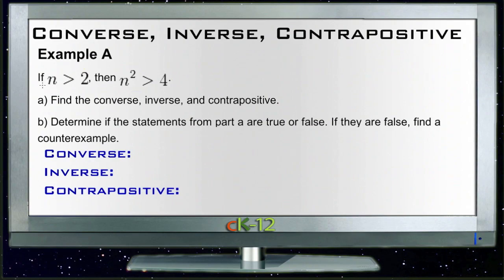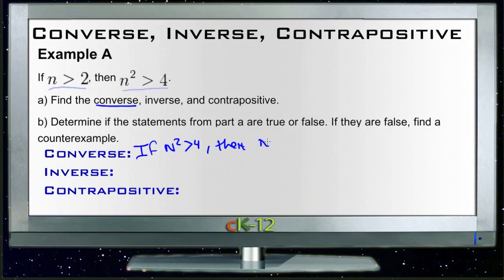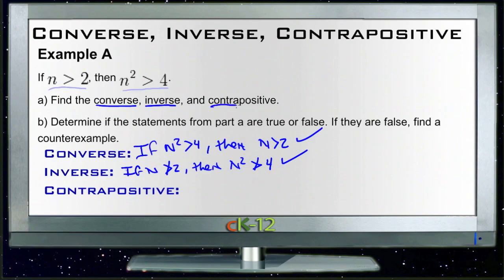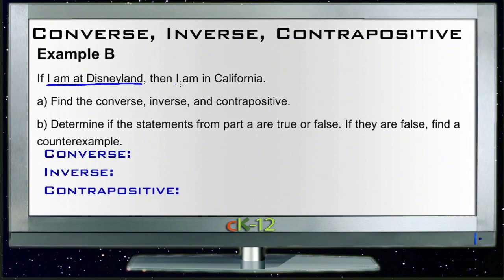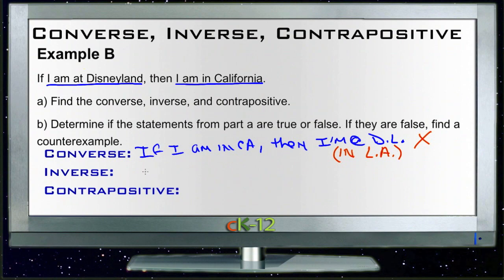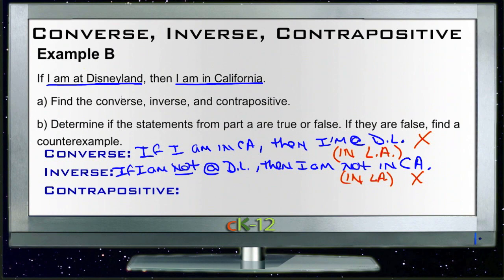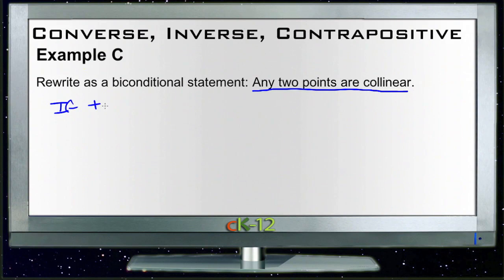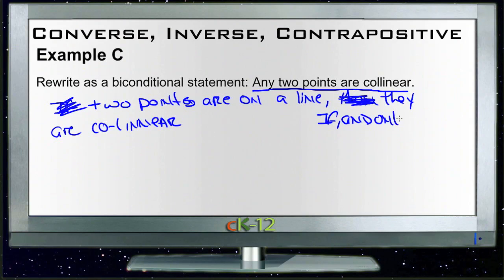Converse, Inverse, Contrapositive: Examples (Basic Geometry Concepts)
Here you'll learn how to write the converse, inverse, and contrapositive of any conditional statement. You'll also learn what a biconditional statement is.

This video provides the student with a walkthrough of one or more examples from the concept "Converse, Inverse and Contrapositive of a Conditional Statement".